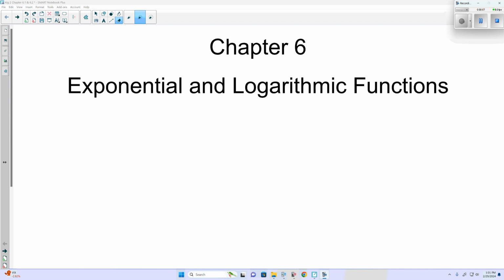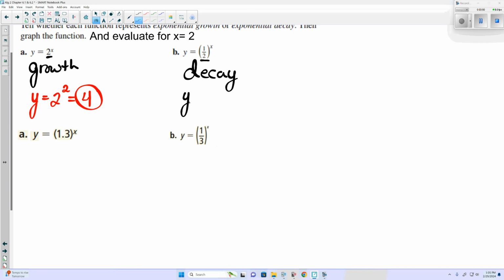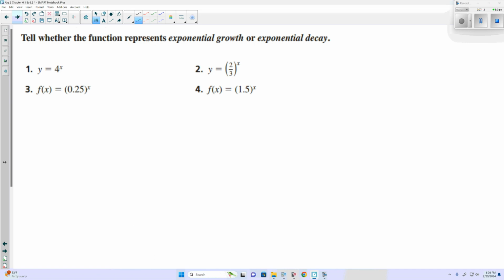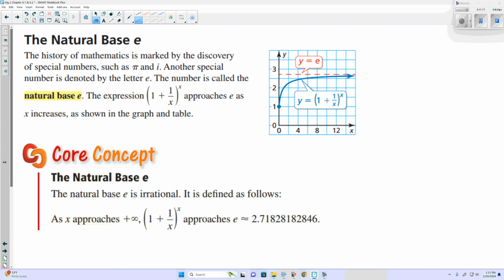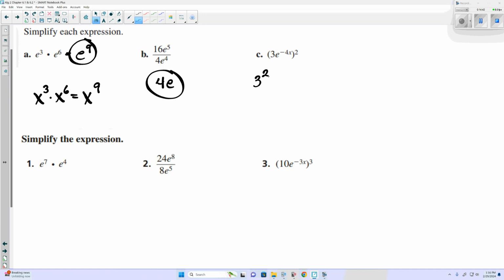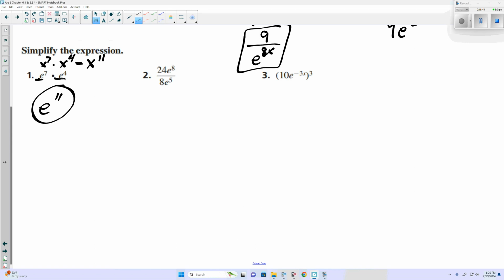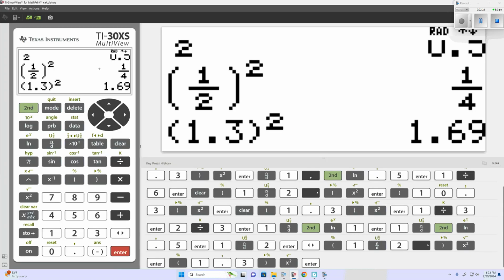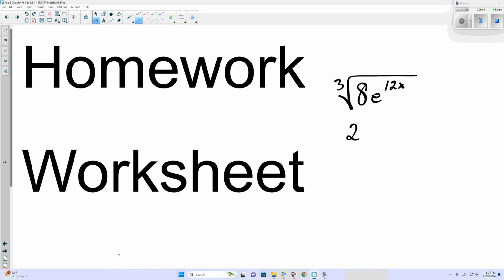Algebra 2 Chapter 6.1 & 6.2